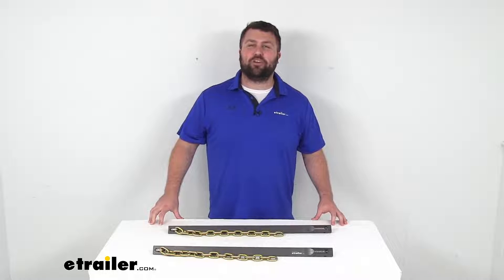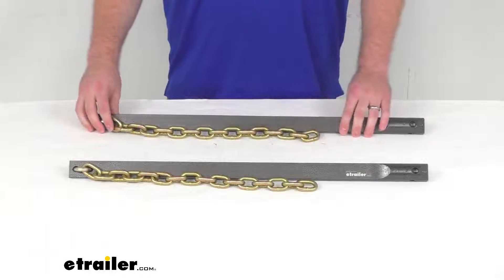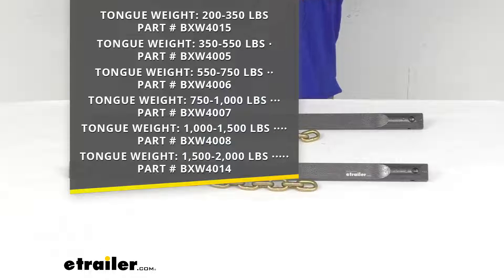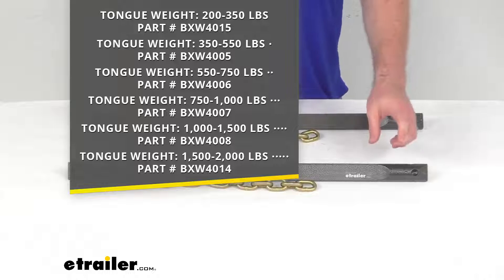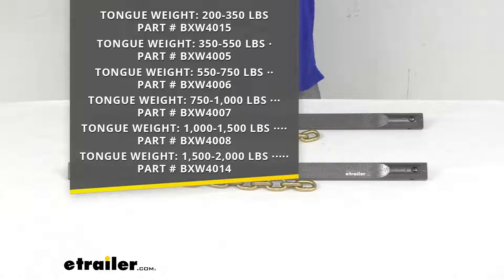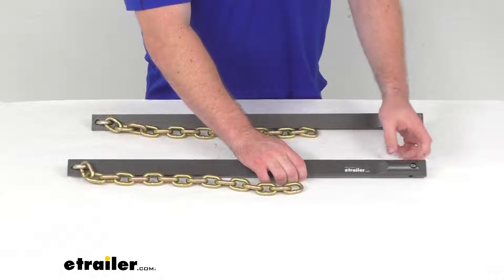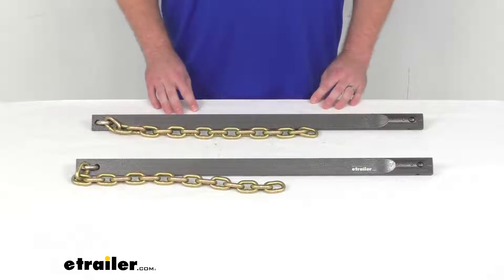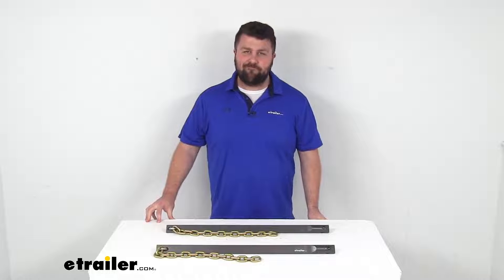etrailer | All About the Replacement Spring Bars for Blue Ox SwayPro Weight Distribution System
Click for more info and reviews of this Blue Ox Weight Distribution Hitch:

Hi there. I'm Michael with etrailer.com. Today, we're gonna take a quick look at these Blue Ox replacement spring bars for your SwayPro weight distribution system. Now this kit is going to include the two spring bars, lift chains, and necessary hardware needed to replace your SwayPro spring bars. Now, one of the really nice things about the SwayPro system is that you can simply switch out your spring bars. So if you get a lighter trailer or a heavier trailer make sure that your a ride is gonna be nice and smooth, you can simply switch out the spring bars so that it's got the right weight capacity for you rather than having to get a whole new system.

So we do have lots of different spring bar sets that will range from tongue weight of 200 pounds up to the tongue weight of 2000 pounds. So you just need to make sure that you're getting the right set for your setups tongue weight. The bars do all look very similar. They are going to have slight thickness differences but the easiest way to tell which bar set you have, they use a dot system. So the 350 pound bars are not gonna have a dot Your 550 pound max ton weight is gonna have one dot, like we have here.

So these are our 550 pound max tongue weight. But then on that list there you can see those dots on the right side. So it goes up to five dots for your 2000 pound tongue weight rating. So just make sure you're getting the right one for your setup so that it's not gonna be too rigid and it's going to engage properly for you. All these sets are going to work with both your older locking pin style pivot tubes.

So they've got the divot there on the top, so your locking pin will grab onto that to secure these into your head unit. And they are also going to work with your newer style through pin style locking tube so that you can get that pin passed all the way through there to secure that. So whether you have the older style or the newer this will work great for you. These are made here in the USA, so you can trust they're made to the high quality standards we've come to know and trust for products that are made here in the US, but more than that, because they are a Blue Ox product you can trust they are gonna fit right into your SwayPro system. And you're not gonna have any issues with it.

It's just going to accommodate for either replacing spring bars that you already have or adjusting your setup for that different tongue weight. So that completes our look for today.